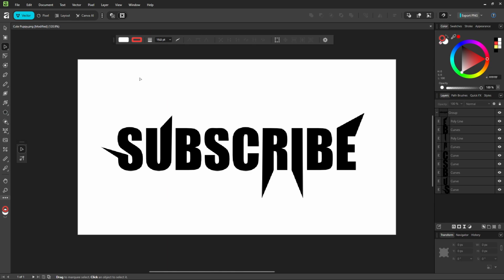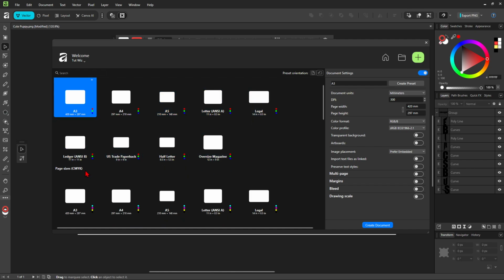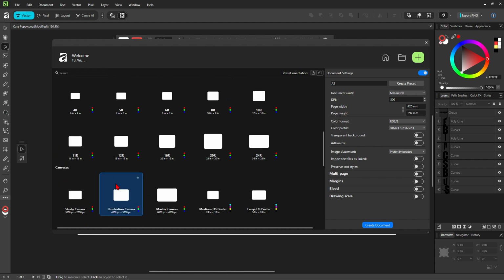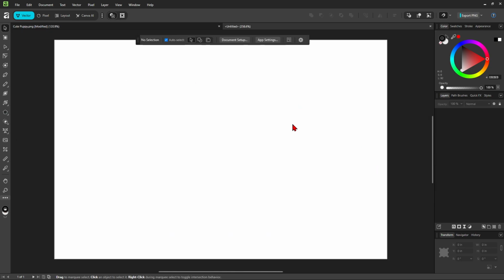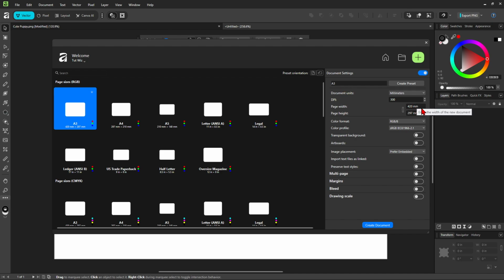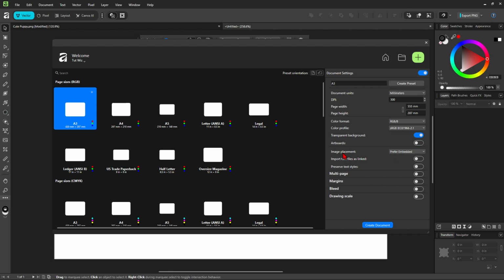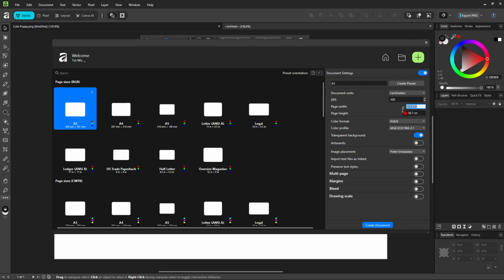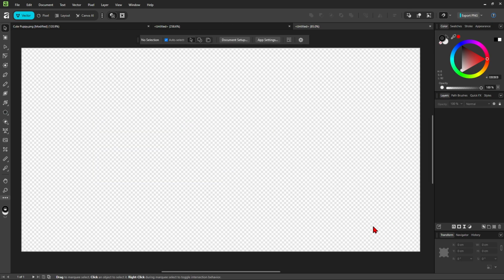How To Create A New Document In Affinity Designer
This video shows you how to create a new document in Affinity Designer and choose the right settings for your project. I’ll walk you through presets, dimensions, color profiles, and starting a clean workspace. Perfect for beginners opening the app for the first time.